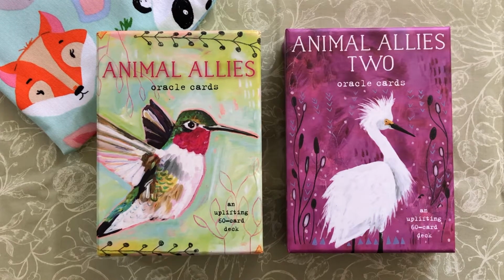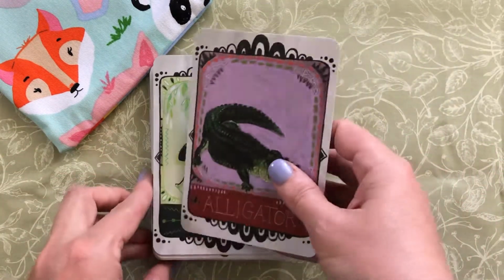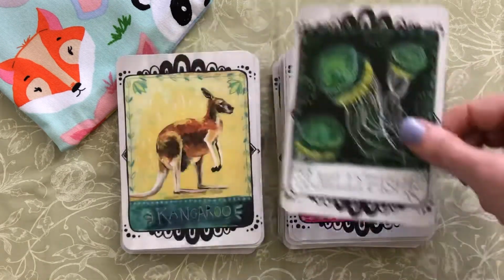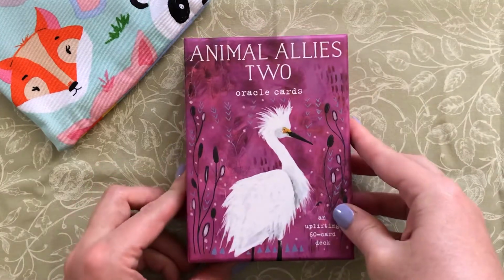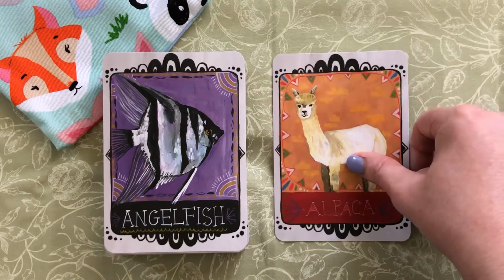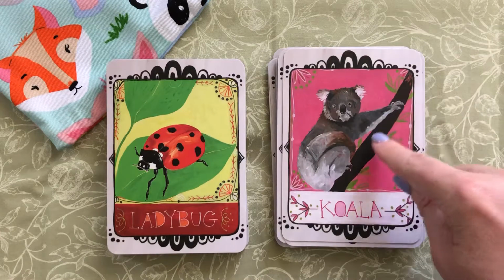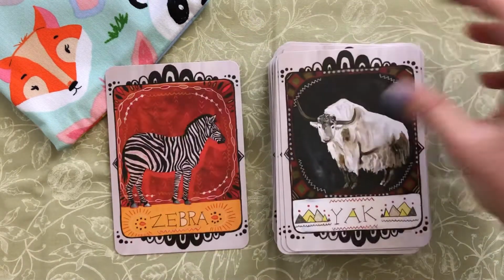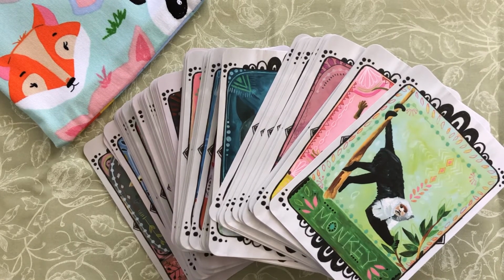Animal Allies Oracle Cards Walkthrough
Join me for a walkthrough of Animal Allies 1 and 2 by Jessica Swift.

These are my all-time favourite oracle cards!